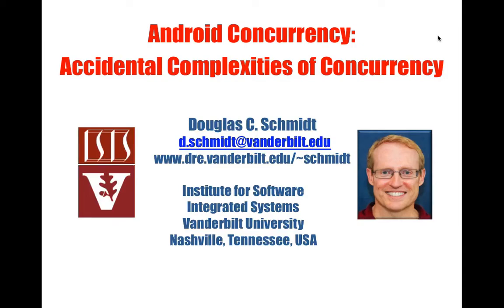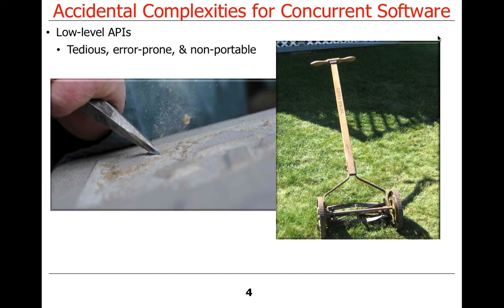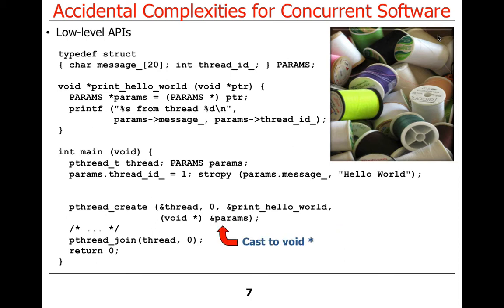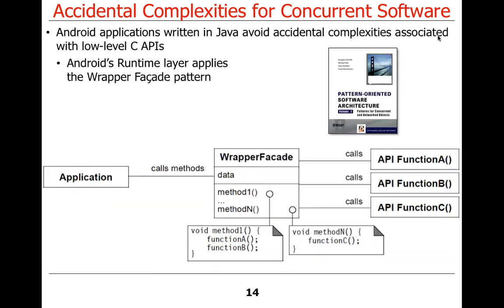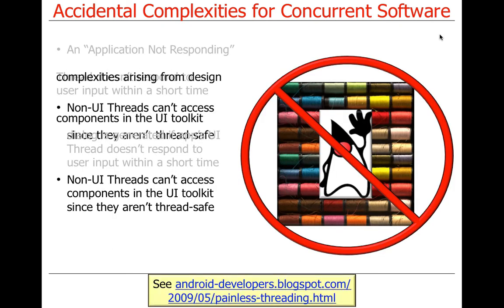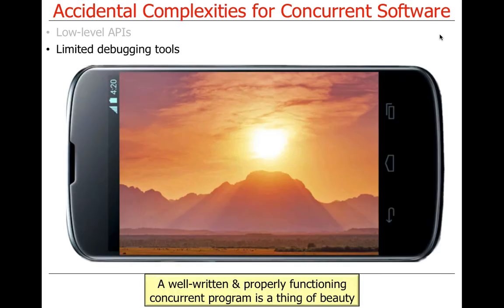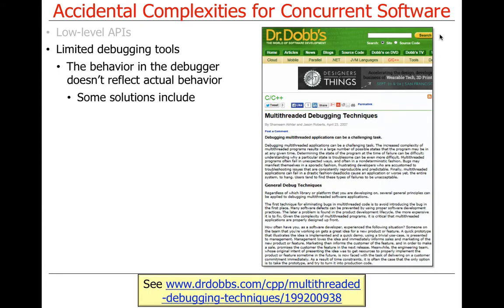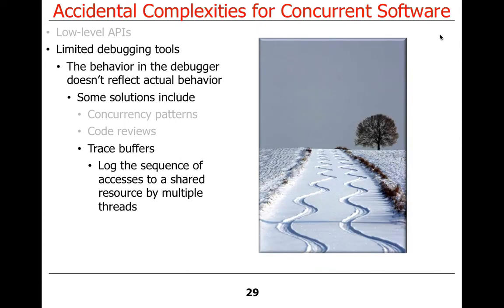Accidental Complexities of Concurrency Software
This video is a screencast of my lecture on the accidental of concurrent software in the context of Android mobile devices.